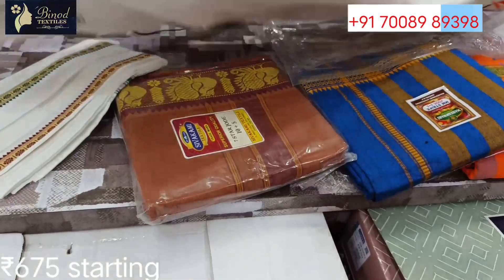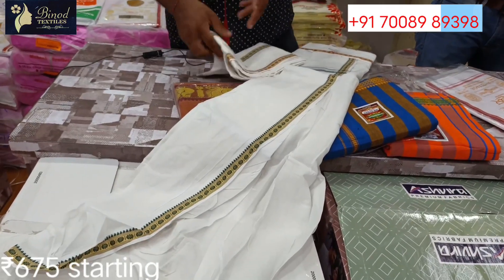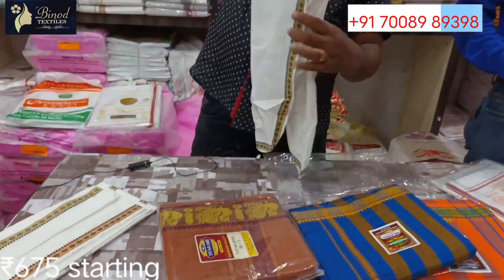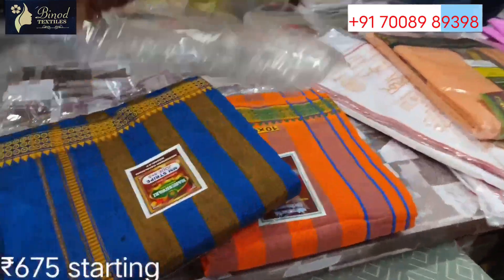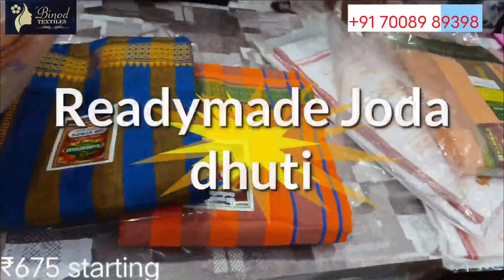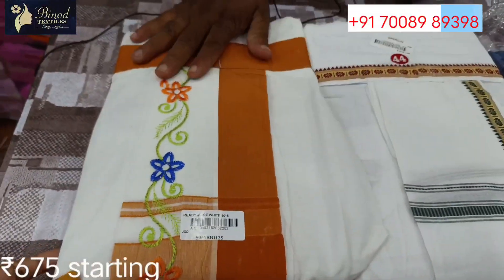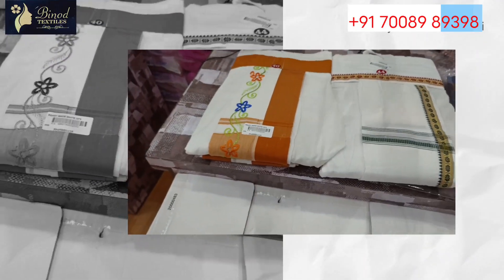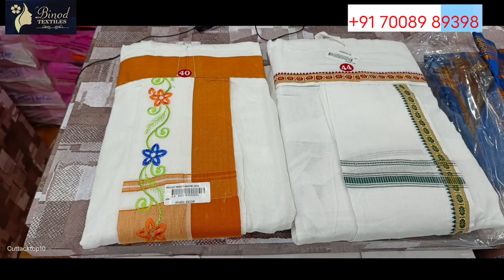ବ୍ରତ ଘର ସୁଦ୍ଧା ଘର ବାହା ଘର ପାଇଁ ₹ 95 ରେ ଯୋଡ କିନ୍ତୁ cuttack ର Binod Textiles ରୁ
ବ୍ରତ ଘର  ସୁଦ୍ଧା ଘର  ବାହା  ଘର  ପାଇଁ  ₹  95 ରେ  ଯୋଡ  କିନ୍ତୁ  cuttack ର  ବିନୋଦ ଟେକ୍ସଟାଇଲେସ ରୁ

Gangajamuna Joda in cuttack
Brataghara Joda in cuttack
White Joda in cuttack
Wholesale Joda in cuttack
Readymade whit Joda with waist size 40
Readymade whit Joda with waist size L
Readymade whit Joda with waist size M
Cuttack

Binod Textiles is a Wholesale cum retail shop in Cuttack that has Verity of saree collection and mens wear collection. In you could see several cotton sarees ranging from ₹  200 to 900 in my videos. But this video is all about dhuti joda and cloths for brahman starting from ₹95.

👉Address 👍
Bindo Textiles
Jhola shai, Pithapur Rd, Siba Bazar, Cuttack, Odisha 753001

👉 Google address
BINOD TEXTILES